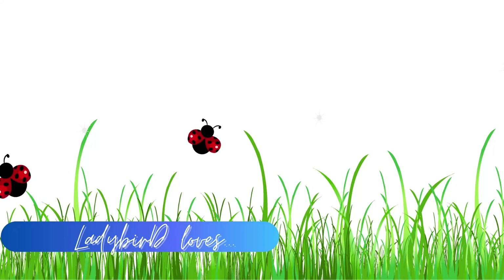Yarn review - Scheepjes Catona 4ply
Official information -
This 100% Mercerised Cotton yarn comes in an enormous number of colours. The 109 colours are available in 10g, 25g and 50g balls.

Length: approx 25m (27yds)
Material: 100% Mercerised Cotton
Weight:  10g
Wash 40 - Normal
Flat Dry
Iron - Low  110
PCE Dry Clean - Gentle